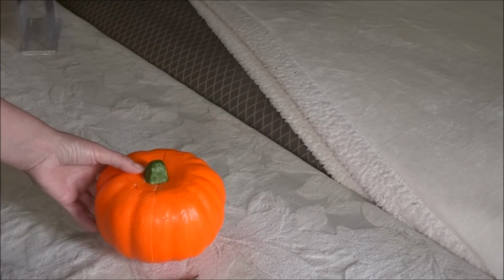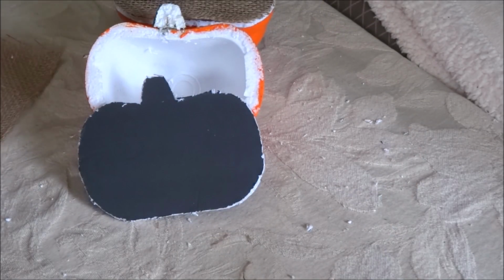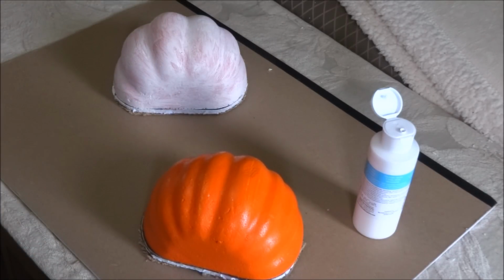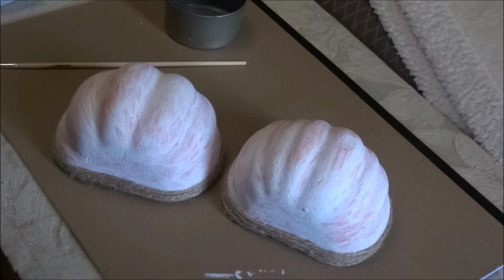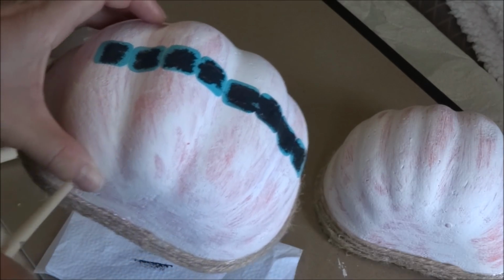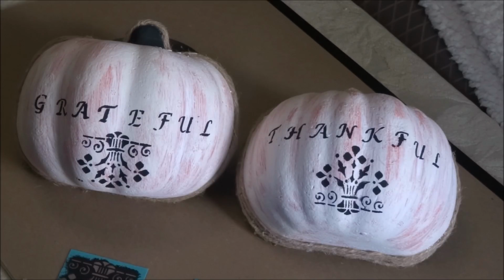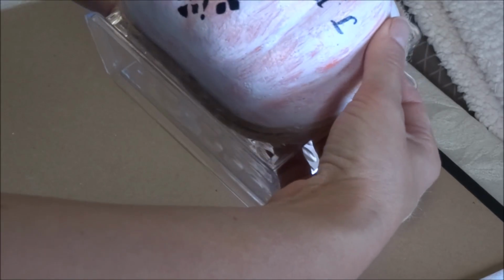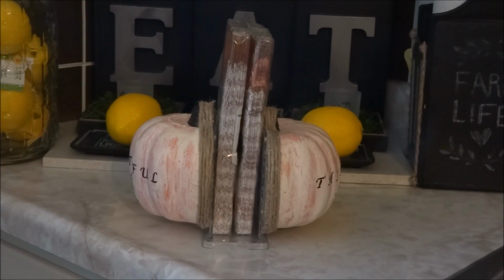🍂🍁🍂🍁DOLLAR TREE PUMPKIN NAPKIN HOLDER COOKBOOK STAND🍂🍁🍂🍁